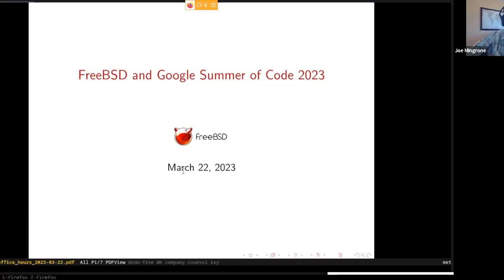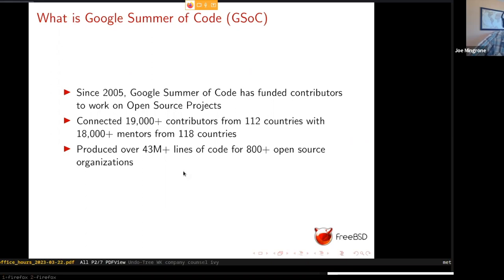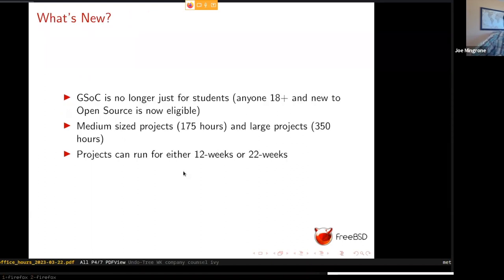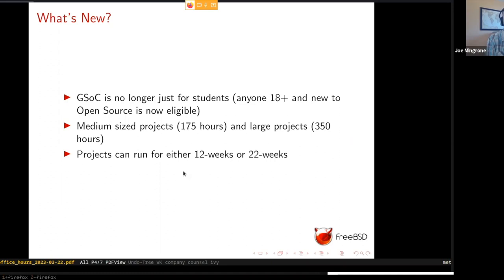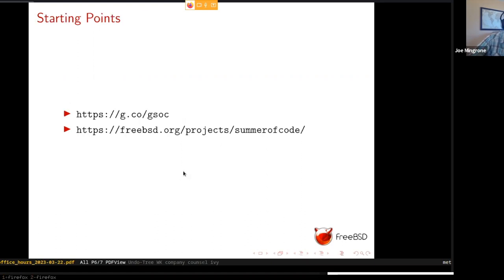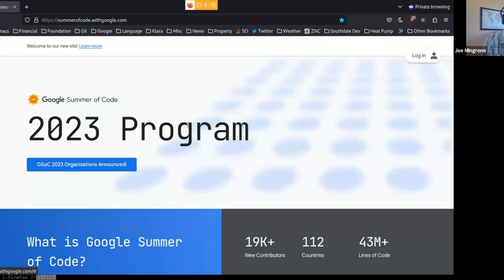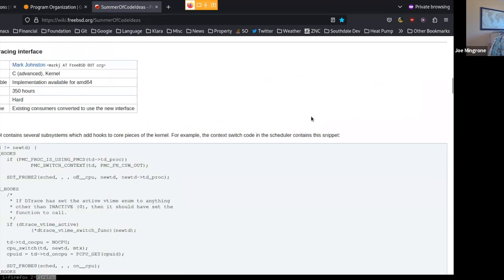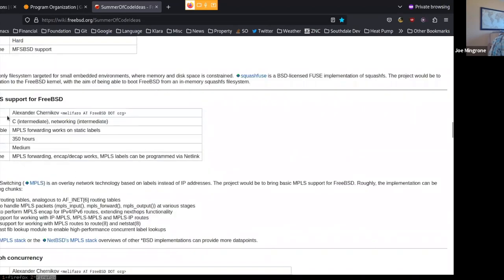FreeBSD Office Hours - March 22 2023: Google Summer of Code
The fifteenth meeting of FreeBSD Office Hours
This edition of FreeBSD Office Hours focused on the upcoming Google Summer of Code and how mentees can become involved.